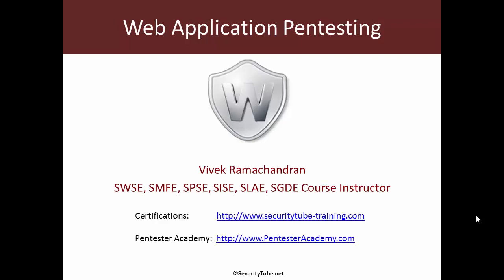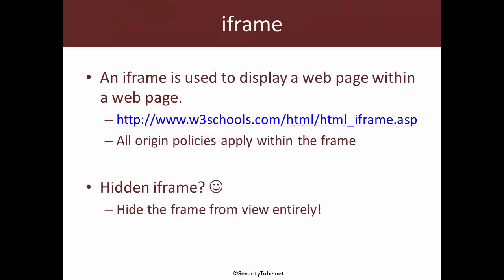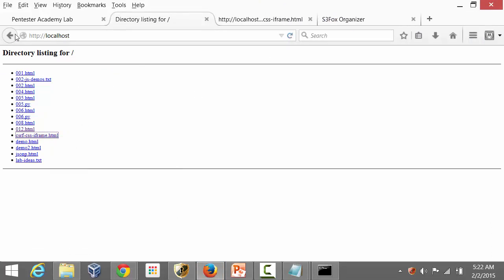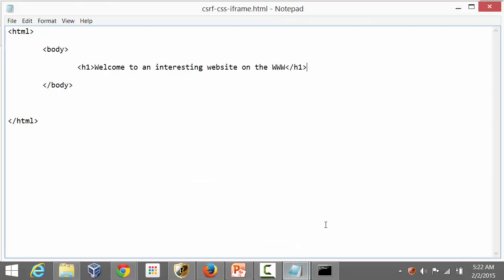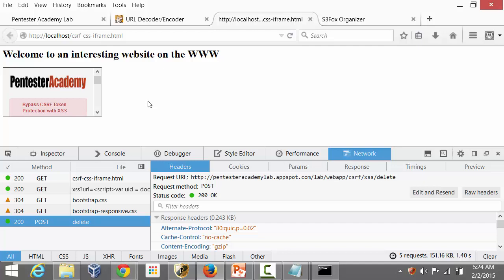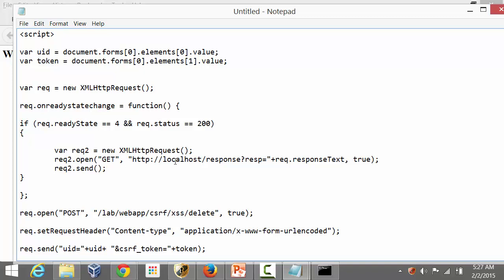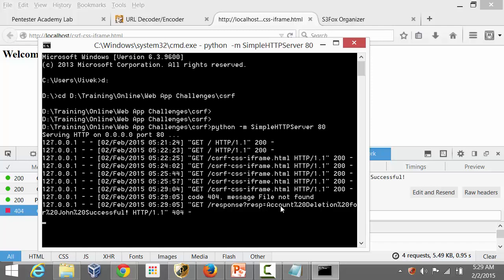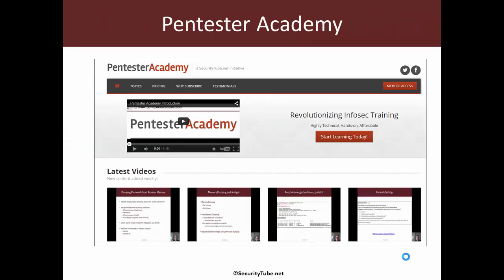111 csrf token bypass hidden iframes